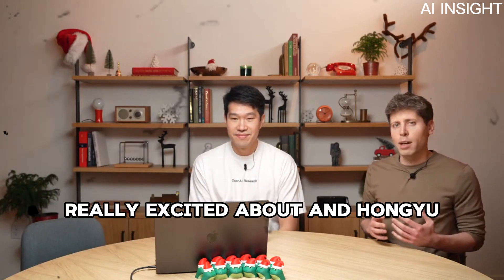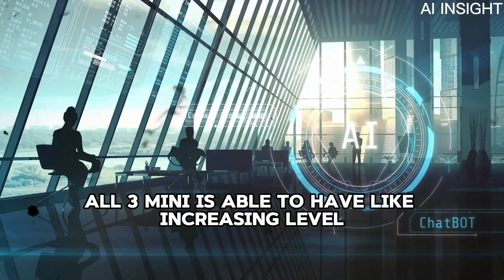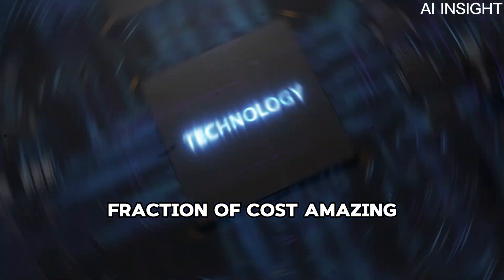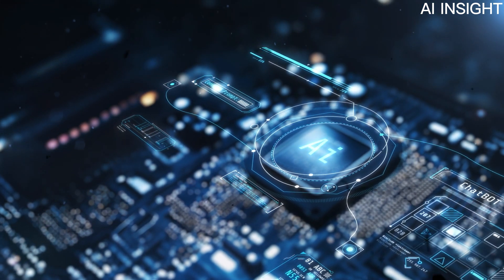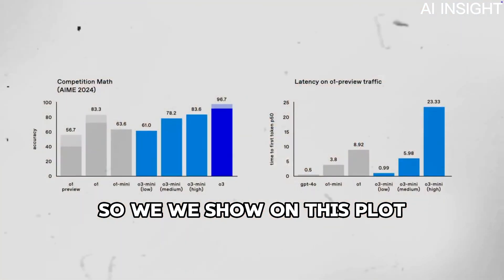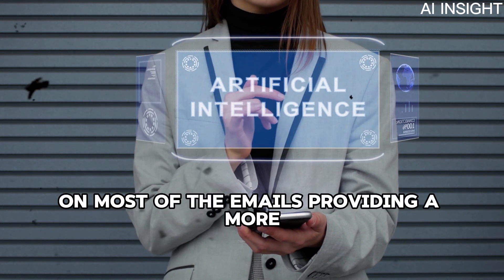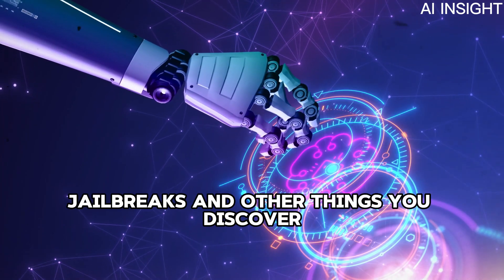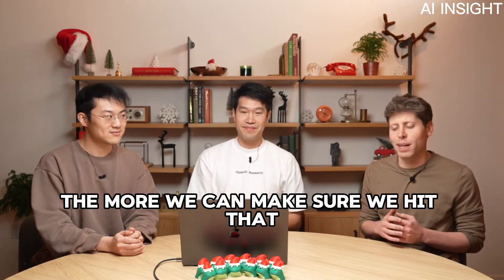OpenAI Just Revealed They ACHIEVED AGI (Sam Altman O3 Mini Explained)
Introducing O3 Mini, the next generation of cost-efficient reasoning models that's redefining the frontier of AI capabilities! 🚀 With groundbreaking features like adaptive thinking time, low-latency responses, and unmatched performance in math, coding, and more, this model is here to transform the way we use AI.

Watch as we take you through live demos that showcase how O3 Mini creates Python code generators, evaluates itself on complex datasets, and even achieves blazing-fast speeds with unparalleled accuracy. 🌟 Whether you’re a developer, researcher, or AI enthusiast, you’ll be amazed at what this model can do!

But that’s not all—O3 Mini supports function calling, structured outputs, and developer messages, making it the ultimate tool for creating smarter applications.
🎯 Want to know how deliberative alignment is advancing AI safety? Stay till the end to uncover how this revolutionary technique ensures both precision and security in model outputs.

Your engagement helps us bring you the latest in AI breakthroughs. Let’s explore the future together! 🌐✨

KEYWORDS -
O3 Mini AI
Advanced AI models
Low-latency AI
Cost-efficient AI technology
Adaptive reasoning AI
AI for developers
AI coding capabilities
AI math performance
Blazing-fast AI models
Function calling in AI
AI for smarter applications
AI model performance
Deliberative alignment AI
AI safety advancements
Revolutionizing AI technology